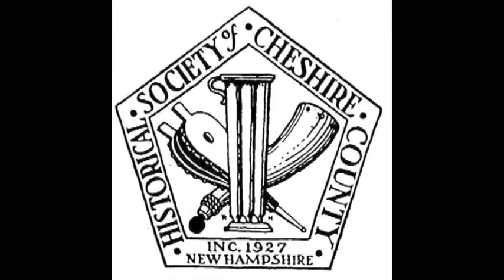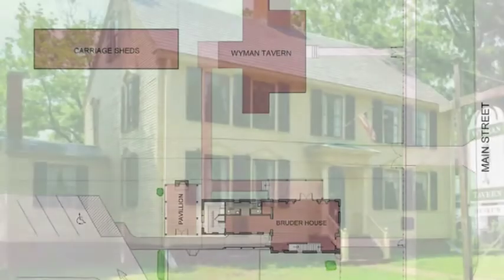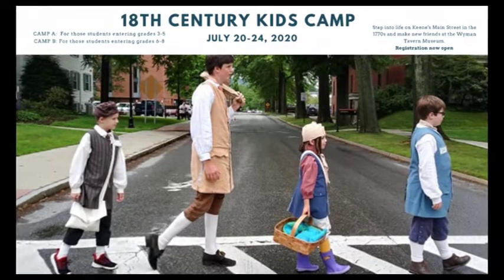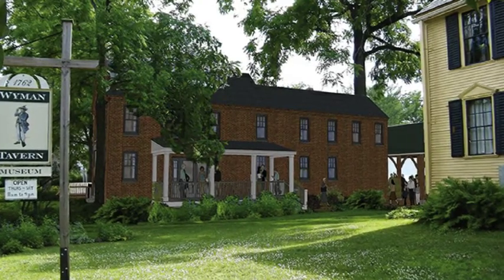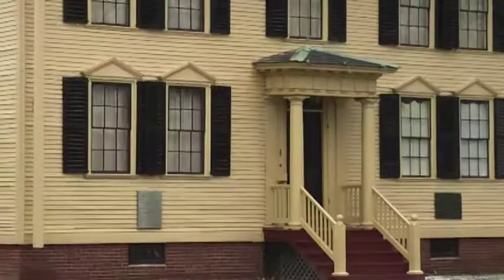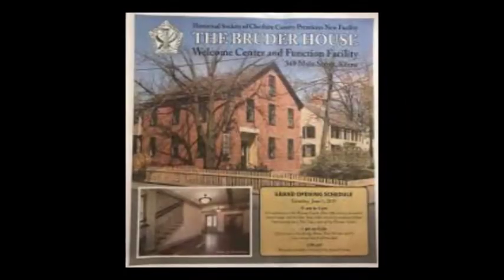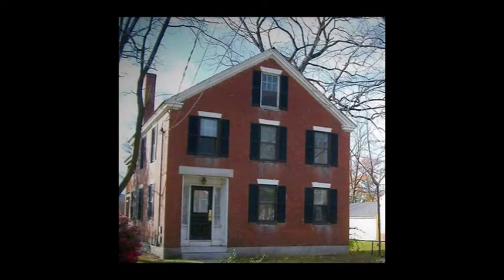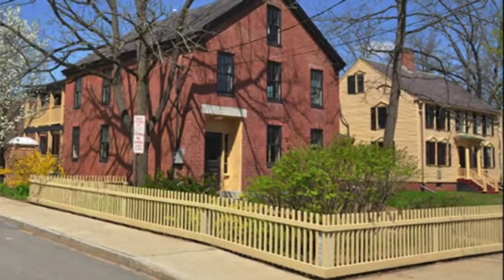2020 Preservation Achievement Award Winner - Historical Society of Cheshire County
This complex project by the venerable Historical Society of Cheshire County reimagined the use of its beloved 1762 tavern building in Keene, New Hampshire as it acquired and adapted an adjacent historic brick building.  With a strong planning, design and construction team, it met varied public and institutional needs that now serve as a model for others.  In this four-minute video, learn more about the project and why it was honored by the N.H. Preservation Alliance in 2020 with a preservation achievement award.

The Preservation Alliance supports and encourages the revitalization and protection of historic buildings and places which strengthens communities and local economies.  For three decades, their awards have honored outstanding people and projects to thank those involved and offer inspiration to others.